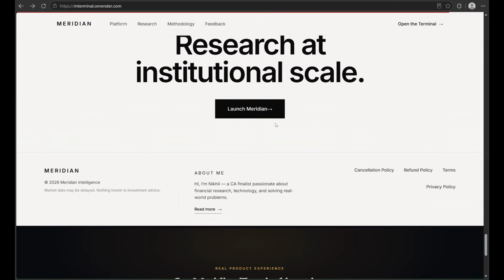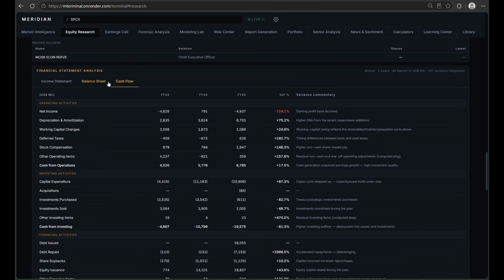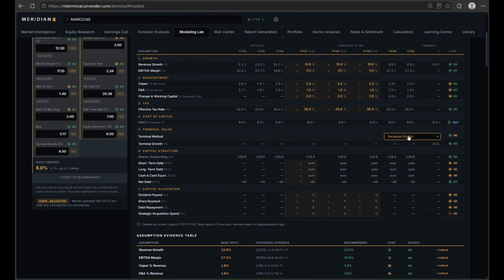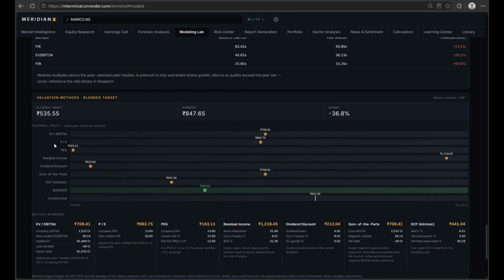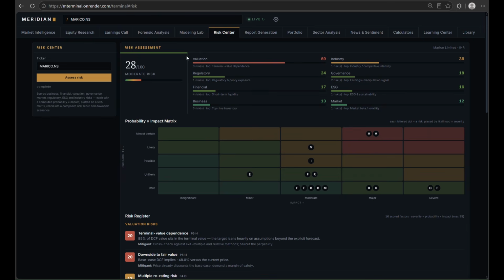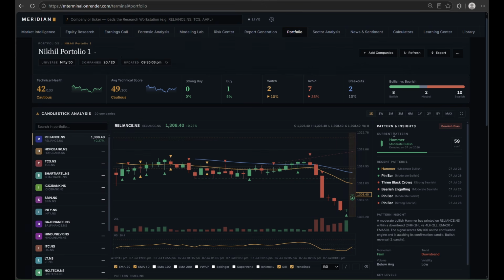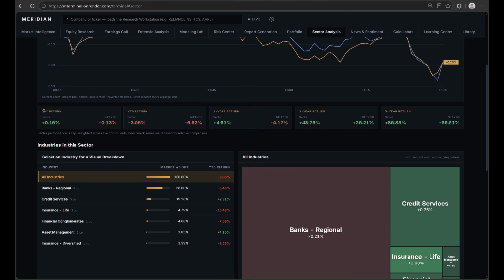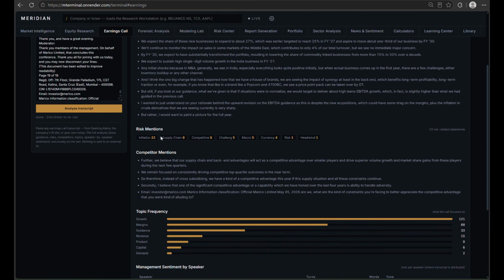I Built an Equity Research Platform | Real-Time Stock Analysis, Financial Modeling & AI Reports | CA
I Built an Equity Research Platform | Real-Time Stock Analysis, Financial Modeling & AI Reports

This video provides a complete walkthrough of an Equity Research & Financial Intelligence Platform built to streamline professional investment research and financial analysis.

The platform combines real-time market data, institutional-grade financial modeling, DCF valuation, technical analysis, forensic accounting, AI-generated research reports, portfolio analytics, and automated report generation into a unified research environment.

The objective was to build a comprehensive platform that enables investors, finance professionals, analysts, and students to perform the complete equity research workflow—from market screening and company analysis to valuation, forecasting, portfolio tracking, and research reporting.

Topics covered in this walkthrough include:

Chapters

00:00 Introduction & Platform Overview

00:45 Market Intelligence Dashboard

01:52 Company Overview & Business Analysis

03:06 Financial Statements & Ratio Analysis

04:05 Financial Modeling Lab

06:08 DCF Valuation Engine

07:05 Excel Financial Model Export

08:02 Portfolio Analytics

08:55 Real-Time Technical Analysis & Candlestick Charts

10:00 Sector Analysis

11:05 AI Research Reports & Financial Intelligence

12:05 Automated PDF Report Generation

13:08 Final Thoughts & Closing

Technology Stack - HTML5, CSS3, JavaScript, Google console, Chart.js, Financial APIs, AI Integration, Real-Time Market Data